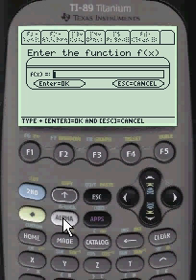Difference Quotient, 7*x^2 -x^3